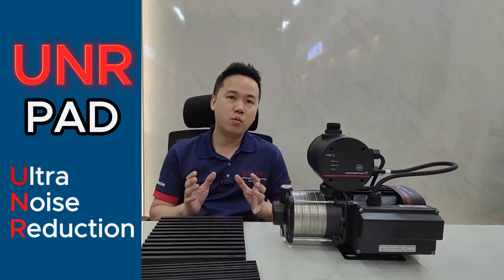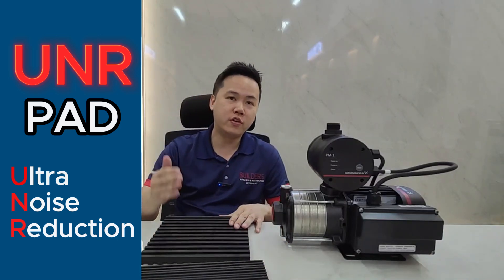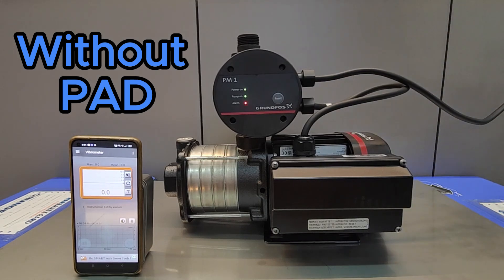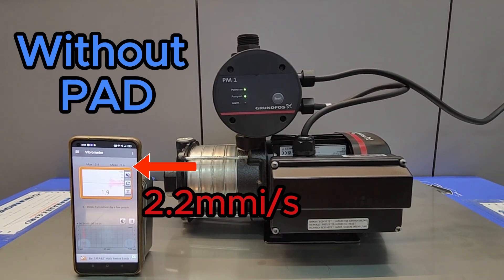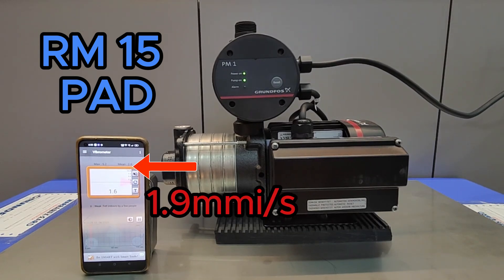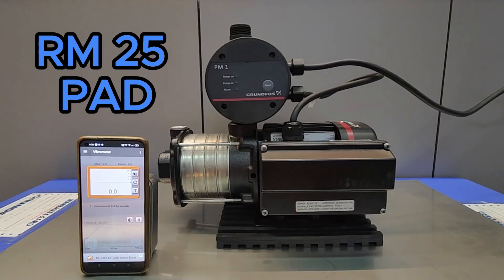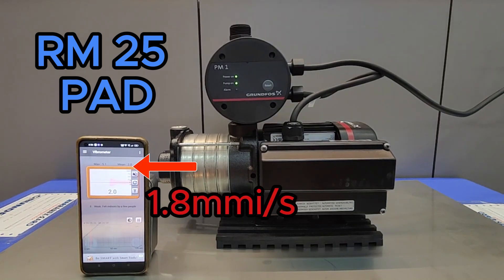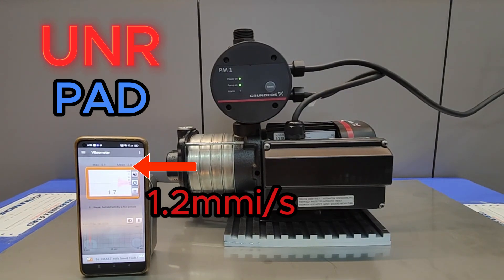Why is Grundfos water pump so noisy?How to reduce water pump Vibration noise? UNR Anti-Vibration Pad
If you pump is silent when you stand next to it but noisy inside your house, then the problem is with the VIBRATION NOISE. The easiest method to reduce vibration noise is by adding an anti-vibration pad below of the water pump and the BEST anti-vibration pad in Malaysia is our latest UNR pad.